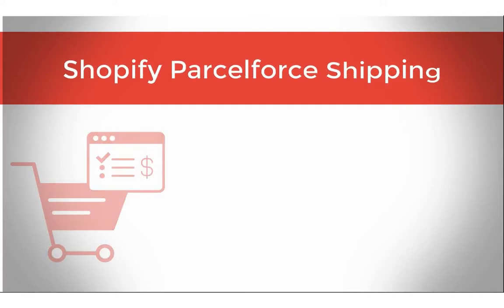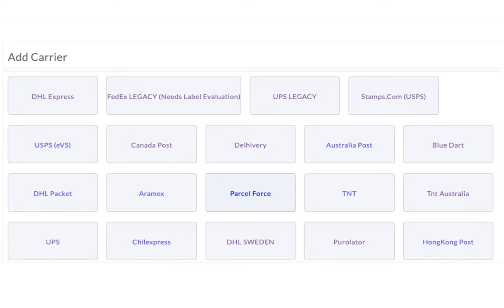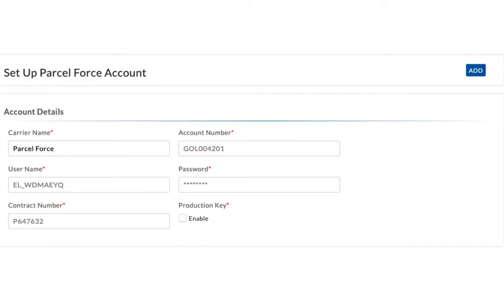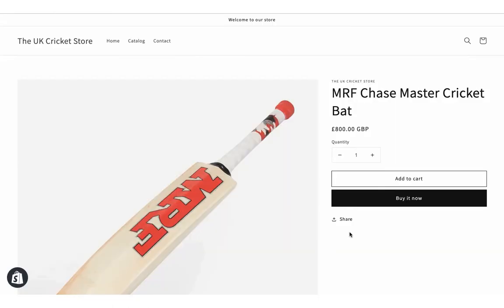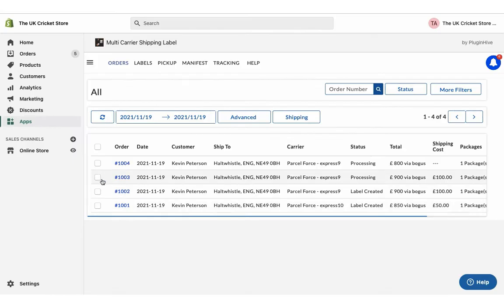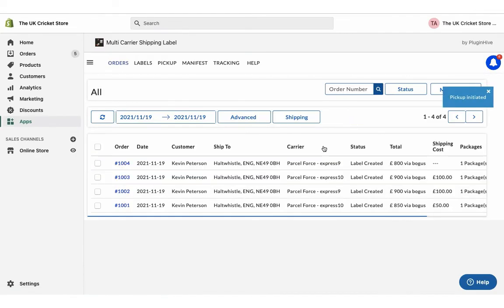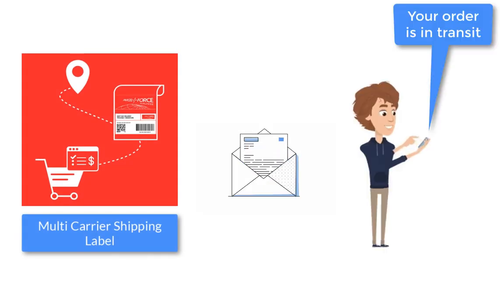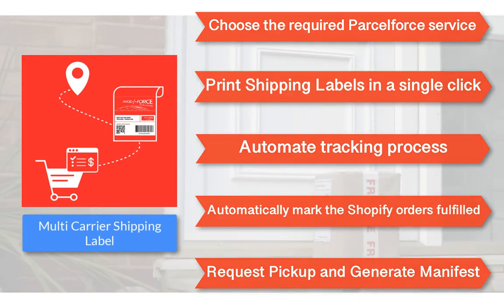How to integrate Parcelforce with Shopify to completely automate the order fulfilment process?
The next step is to configure your Parcelforce account credentials. Visit Parcelforce website to apply for an account.  Once you fill up the form and submit, you will receive a advice call from Parcelforce executive to verify the details and help you create an account.

After you receive the Parcelforce account number and contract number, add it in the app along with the username & password and save. Ensure that you enable the Production Key. Now, your Parcelforce account is successfully integrated.

By default, the app enables all Parcelforce services to fulfil the orders under the Automation option. You can also choose any other Parcelforce services as per your requirements.

Add a product to the cart, and proceed to checkout. You can place the orders with your preferred shipping amount configured as a flat rate under Shopify Zones.

You can view both the orders in the app order dashboard. Since all the services are enabled, the app automatically selects the shipping service as Parcelforce express 9. However, you can choose your preferred Parcelforce shipping service for the order under the Advanced options.

Select the orders and generate shipping labels. Now, you can easily print shipping labels and other documents for both the orders with a single click.

Now, initiate the pickup request for both the orders. Once your packages are ready, mark the orders as Shipped. You can also download the Manifest, required by the Parcelforce pickup agent.

The app automatically marks the orders as Fulfilled and also adds the tracking details in the Shopify order completion email for customers to track their orders easily.

With all these features, Multi Carrier Shipping Label app by PluginHive is the best shipping app for Parcelforce.